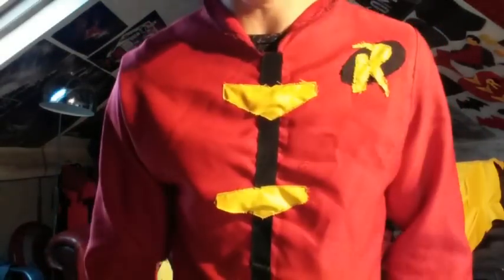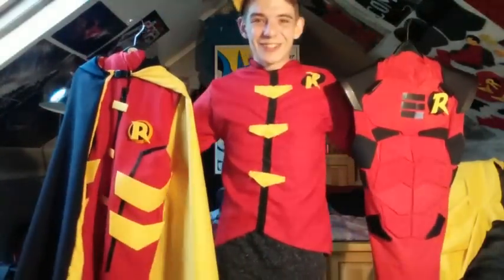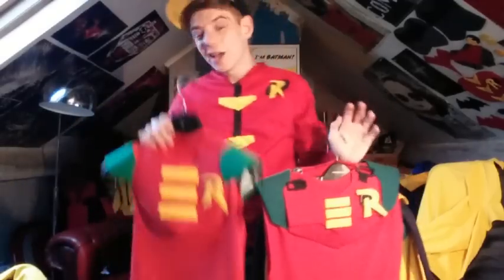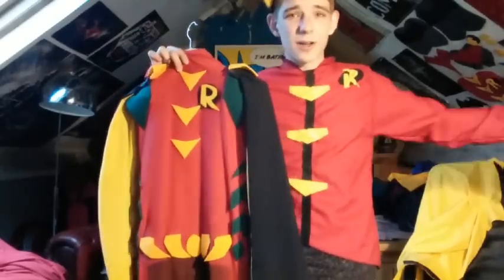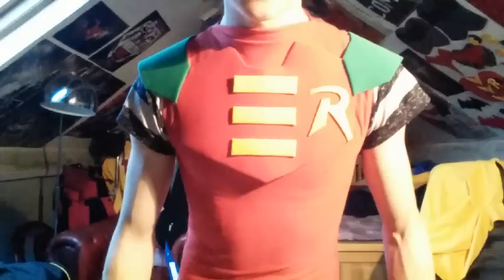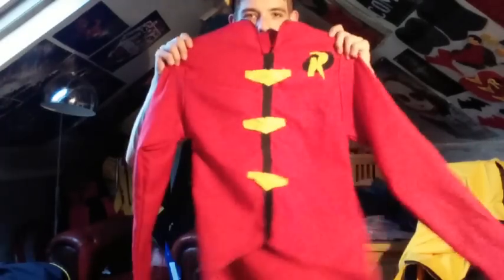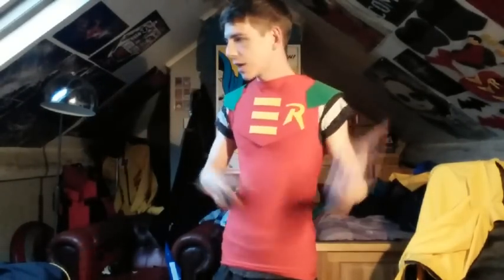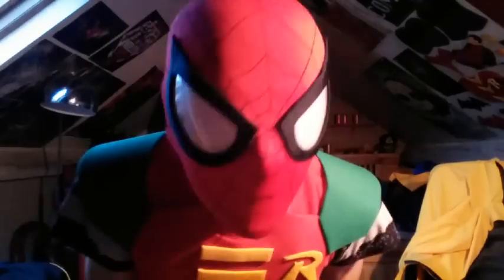My Cosplay Progress through the Years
" Let the Geek Speak " presents our Tips & Tricks on your Comic Creations. In this video I show one of my first Robin Shirts that I made and then the progress within the techniques I've done through the years. I also show how you can get inspired to by looking back on past creations and seeing your progression.